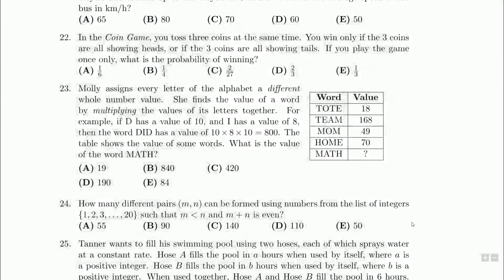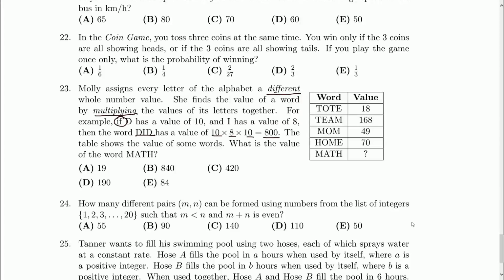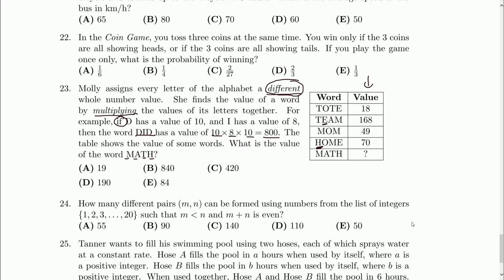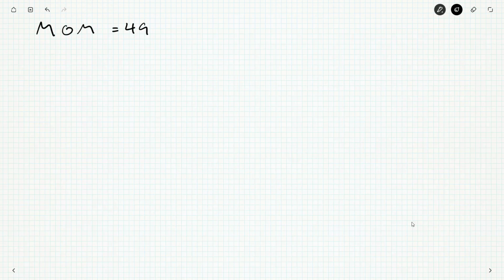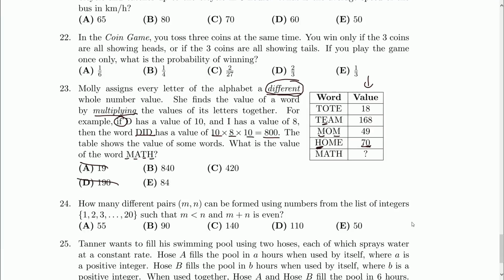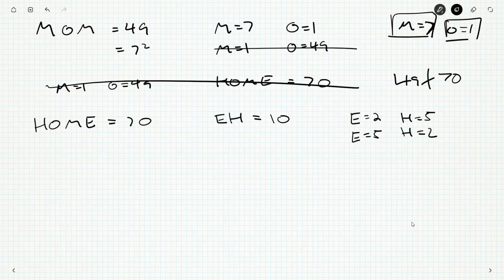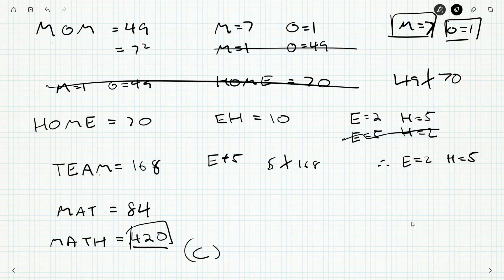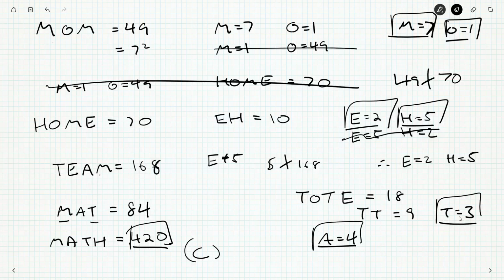Gauss 7 2010 23